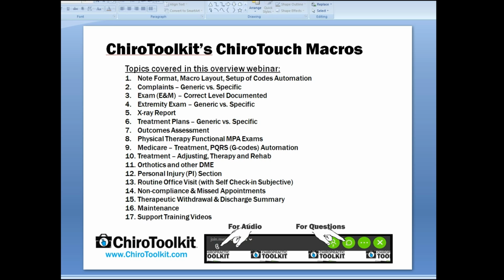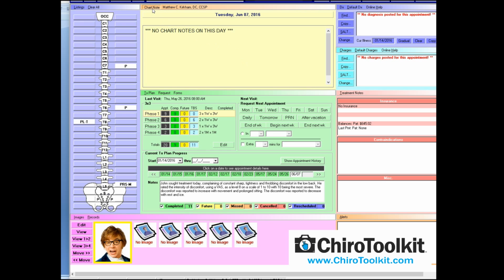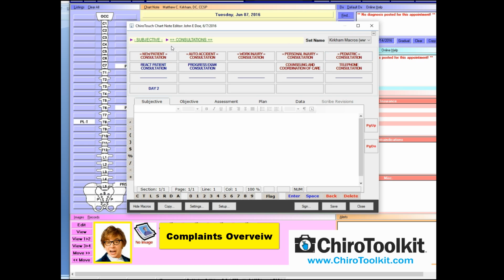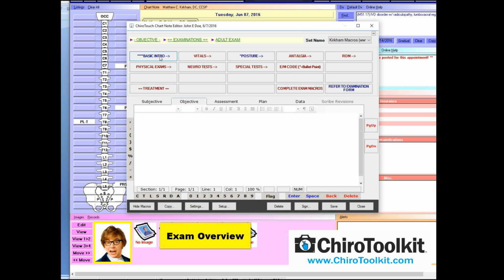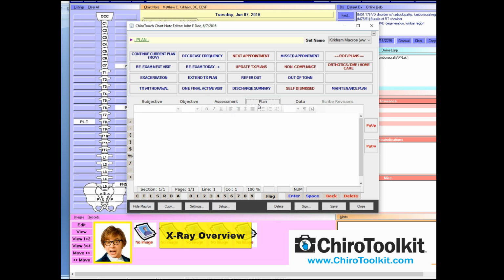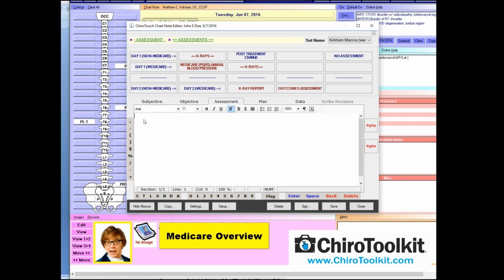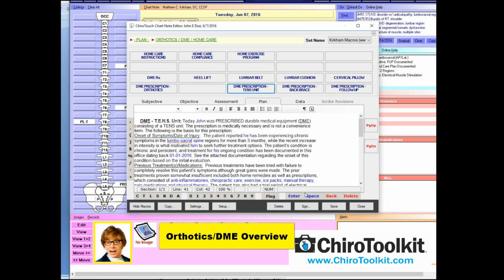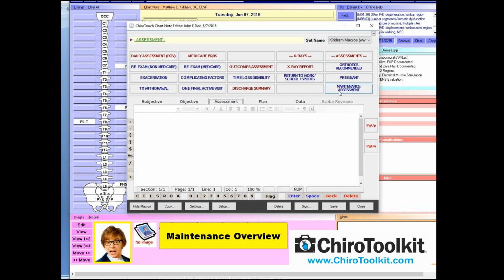ChiroToolkit's ChiroTouch Macros Webinar Overview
Welcome to the ChiroToolkit's ChiroTouch Macros Overview Webinar. If ChiroTouch is the "Ferrari" of practice management software, let these ChiroTouch Macros be the FUEL!